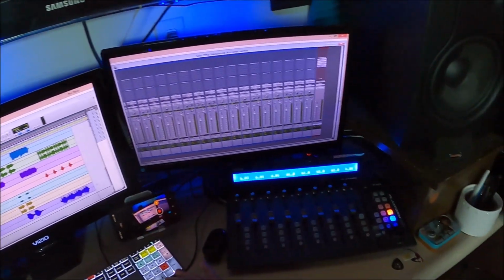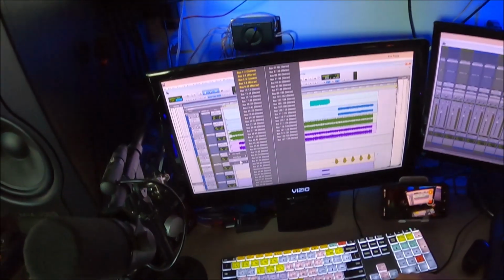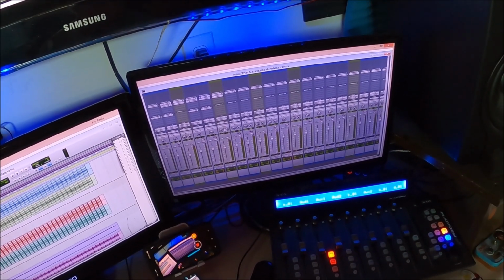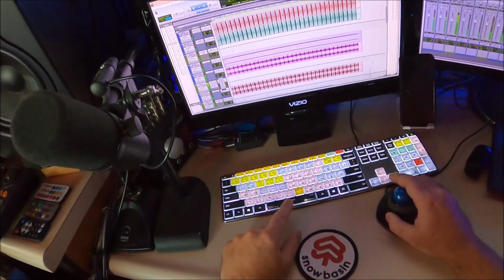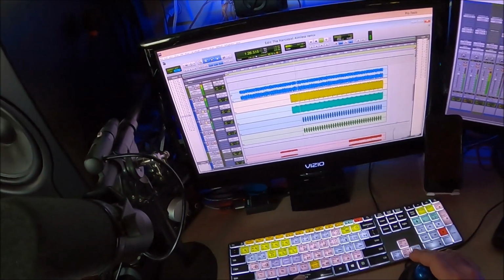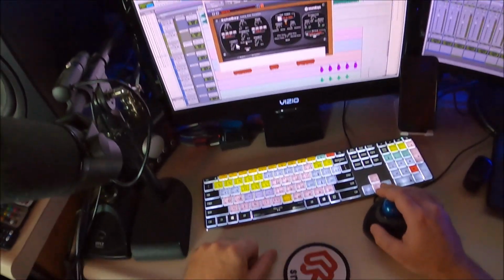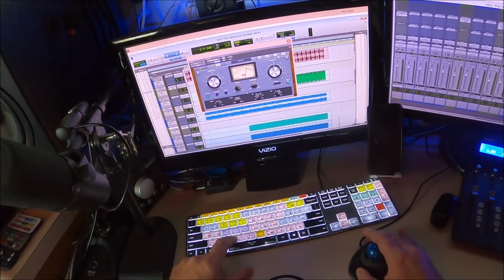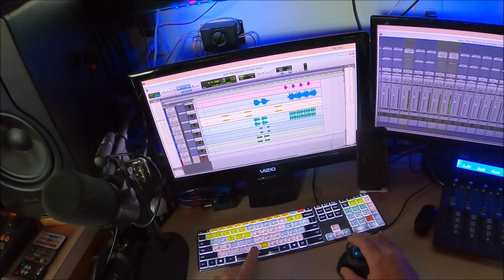LTP Presents mixing Apophis remixed The Narcissist 11.25.25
In this video, I show you how I set up and arrange a mix from the beginning to the end using the SSL virtual console with floating bus's technique. I show you my Master Bus chain, my parallel compression bus techniques, eq'ing, and my go-to effects. Everything i do from a personal pet project mix, to a client mix. This is a perfect video for beginner and intermediates who are starting to use these techniques vs just static mixing. Watch how the mix comes alive. The song is called, The Narcissist Aimless remix by, Apophis.

Using Slate SSL native plugins and MJCU compressors.